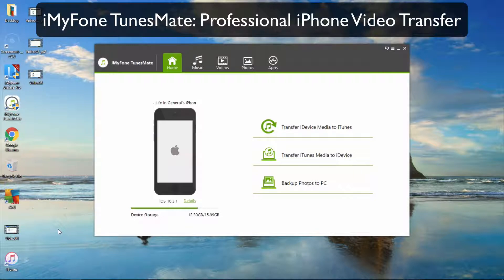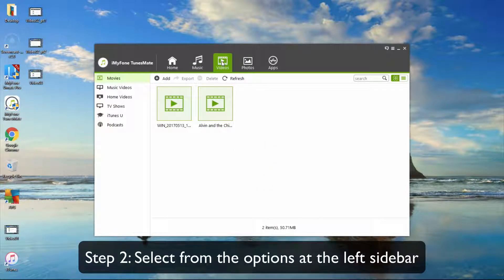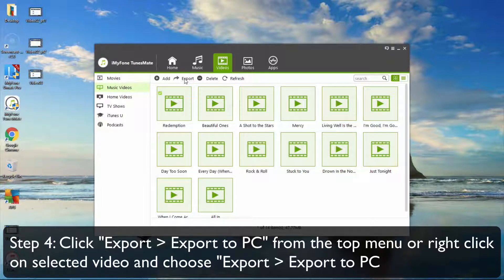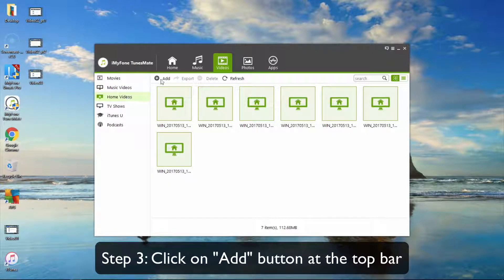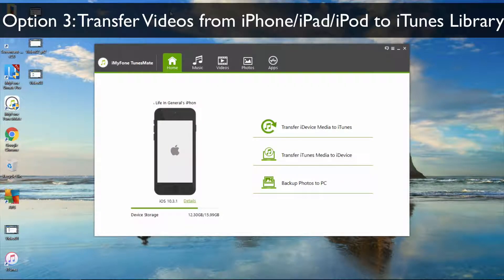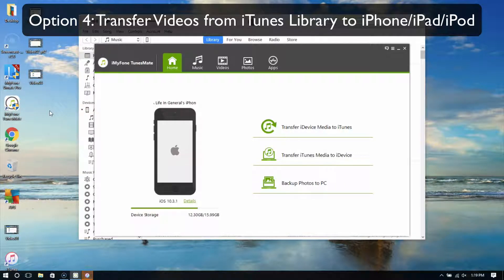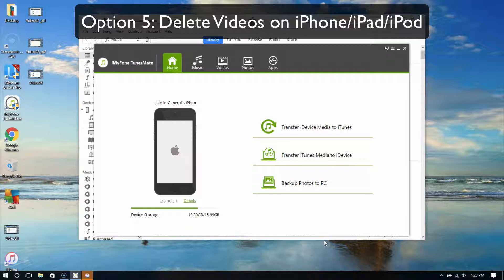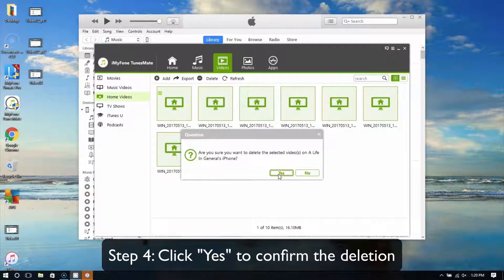How to Transfer All Videos from iPhone to PC or PC to iPhone Free without iTunes